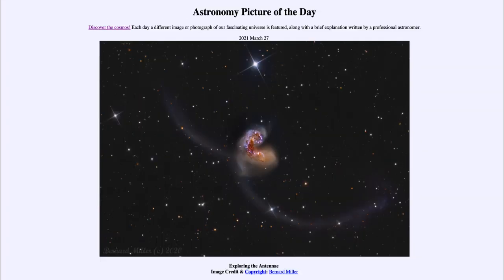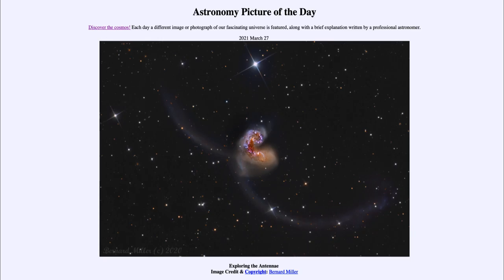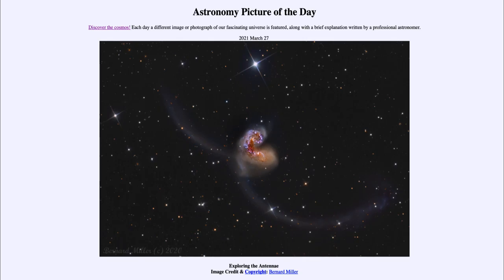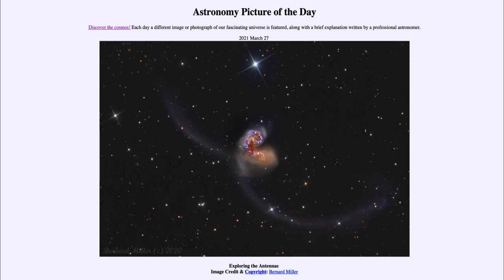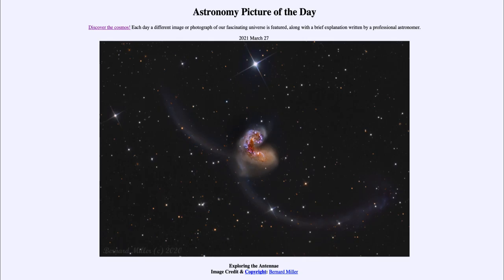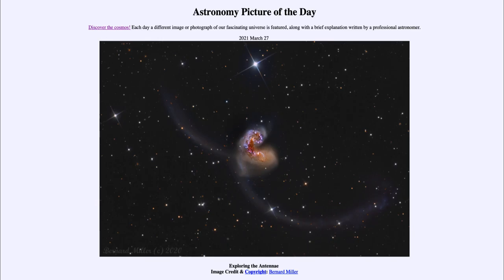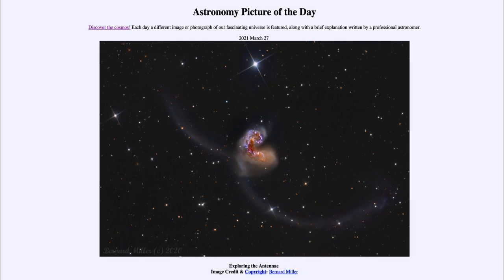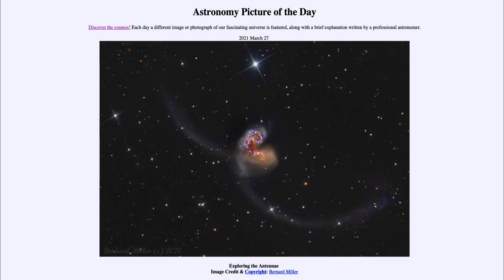2021 March 27 - Exploring the Antennae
In today's image, we see a pair of colliding galaxies known as the Antennae Galaxies. As galaxies collide, their gravitational fields will strip material off of each galaxy which we see as the streams coming off of the galaxy.